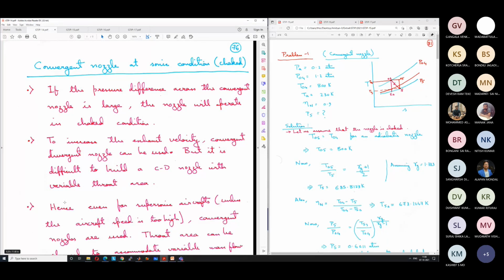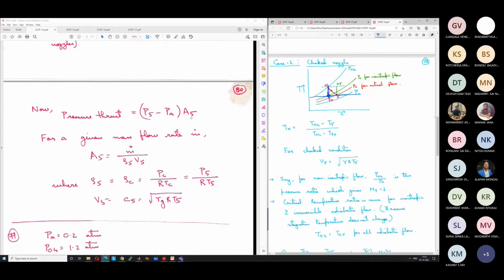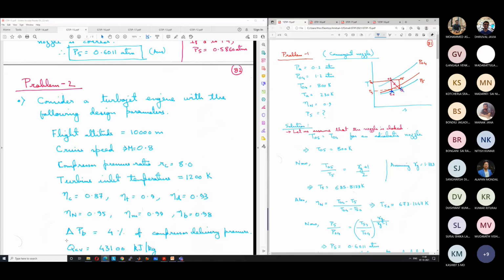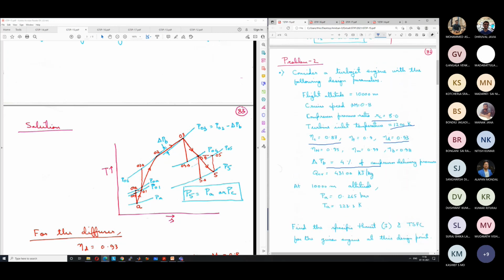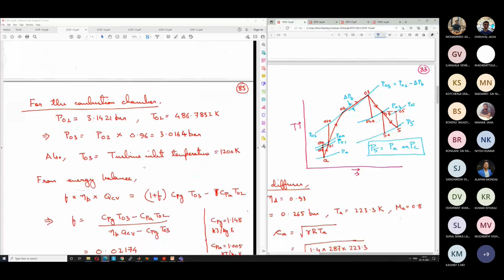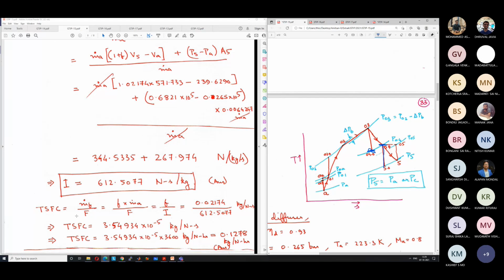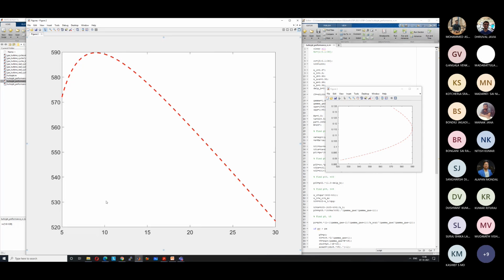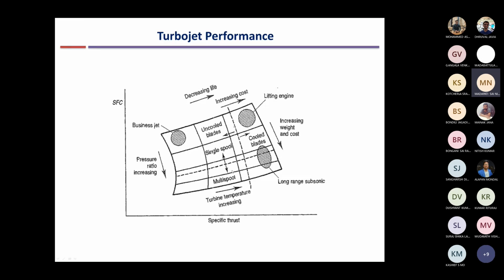Gas Turbine & Jet Propulsion - 19 & 20